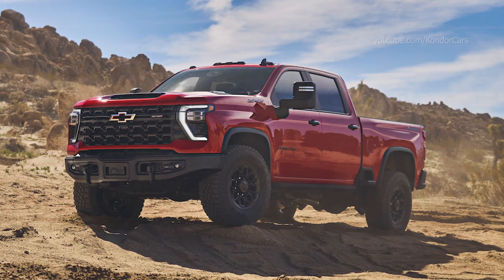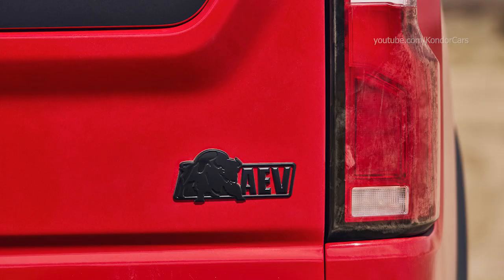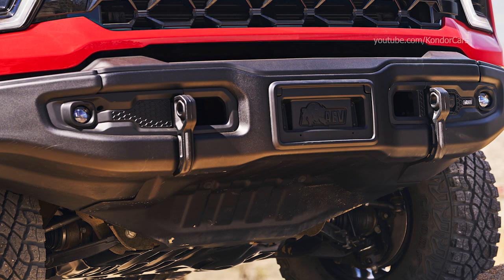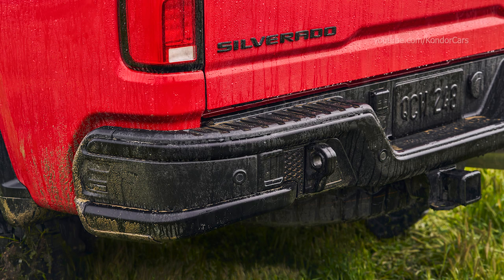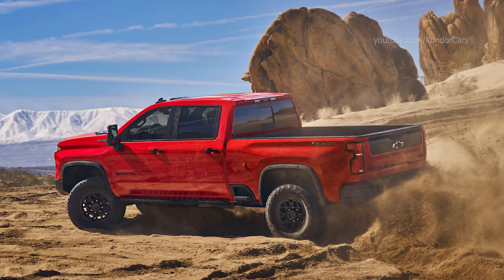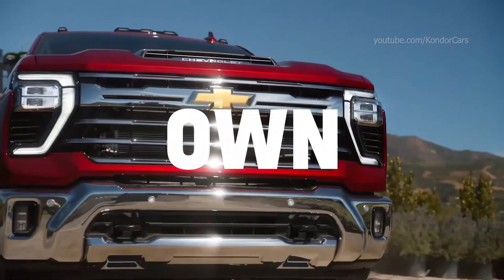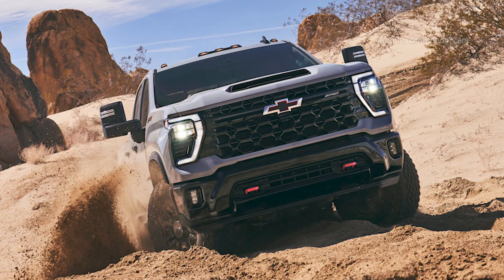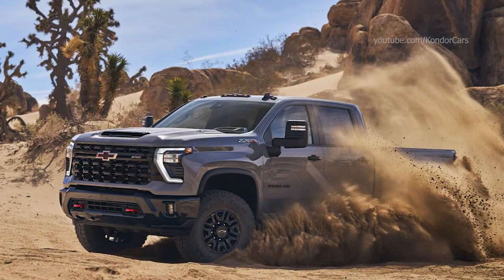2024 CHEVROLET SILVERADO HD ZR2 & ZR2 Bison Specs & Features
CHEVY SILVERADO HD ZR2  Bison Specs & Features
Race-proven off-road technologies include DSSV dampers, a factory lift and more to create Chevy’s flagship heavy-duty off-road pickup
HD ZR2 builds upon Silverado HD’s already impressive roster of HD truck features to accomplish the toughest work with smart trailering tech and formidable powertrains
A ZR2 family complete: HD ZR2 creates trio of flagship, off-road performance pickups
Silverado HD ZR2 Bison surprises with ultimate off-road capability, in collaboration with American Expedition Vehicles

As for capability, the max payload for the Silverado HD ZR2 is 3,397 pounds2 (gas engine), while the max trailering rating is an impressive 18,500 pounds3, when equipped with the available Duramax Turbo-Diesel to ensure owners don’t have to leave behind any part of their adventure – big or small – when hitting the trail.

“The Silverado HD ZR2 is for those who want it all: For when you need to haul equipment to the jobsite during the week, then the camper and family off the beaten path on the weekend,” said Sahar Nasif, program engineering manager, Silverado HD ZR2. “It’s for those who want their tow rig to be just as cool as the toys it’s hauling.”

The HD ZR2 is instantly recognizable with the ZR2 family’s front grille, which represents the expressive styling the ZR2 family of trucks values. Unique wheel opening moldings featuring integrated mud guards, ZR2 badging on the grille bar and a higher stance further strengthen HD ZR2’s image. Both trucks also wear the “flow-tie” emblem. The suspension is raised approximately 1.5 inches (38 mm), front and rear, compared to other Silverado HD 4WD models.

Its off-road-capable features and content also include:

Specific front upper and lower control arms and specific steering knuckles
Multimatic DSSV Dampers
Larger steel transfer case skid plate and front aluminum skid plate
Rear e-locker
35-inch Goodyear Wrangler Territory MT tires mounted on 18 x 9-inch aluminum wheels.
HD ZR2 also includes a new Off-Road Mode, which incorporates learnings from the Colorado ZR2 and Silverado 1500 ZR2. When engaged, it adjusts various vehicle calibrations, such as the anti-lock brakes, traction control and stability control, to optimize their performance for off-road driving. In addition, Off-Road Mode alters throttle progression and transmission shifts, and the locking rear axle does not have a speed limitation.

The HD ZR2 and ZR2 Bison also feature the 2024 Silverado HD lineup’s redesigned interior. Built for excellent work-ready functionality and next-level technology integration, the cabin boasts features HD truck buyers expect with a blend of premium materials and off-road prowess, as found in the Silverado 1500 ZR2.

The interior’s dark trim accents complement the Jet Black and Graystone leather-appointed surfaces. Care also went into selecting materials that are simple to wipe clean after a day in the dirt.

The instrument panel houses a best-in-class 13.4-inch-diagonal infotainment1 screen and expansive 12.3-inch-diagonal configurable driver information center that become the focal points of the driver’s command center. The infotainment screen and other controls are also canted toward the driver, strengthening the command center perspective. Smart, off-road technology includes an available 15-inch Head-Up Display with an off-road inclinometer and HD Surround Vision7 for the Silverado HD ZR2 and HD ZR2 Bison.

A redesigned wireless phone charger4 area as well as a flow-under console, which offers the spaciousness of a bench seat while retaining the functionality of a center console, round out HD ZR2’s efficient use of interior space.